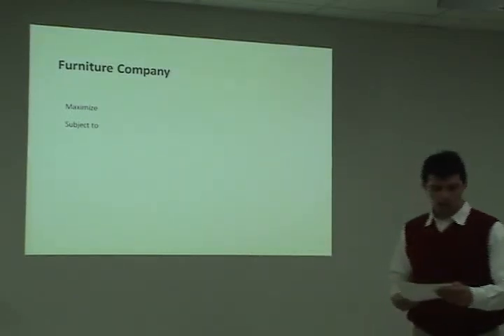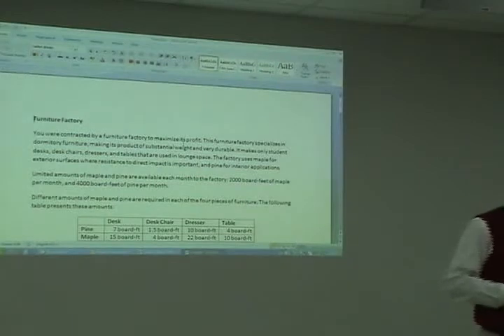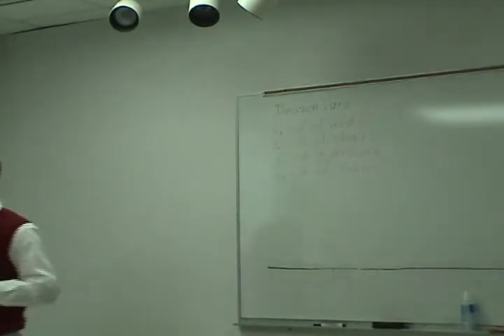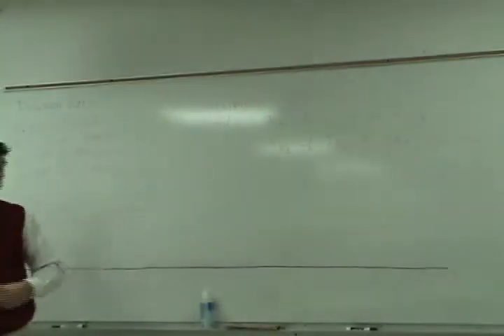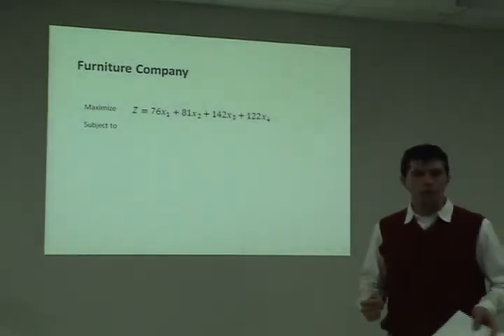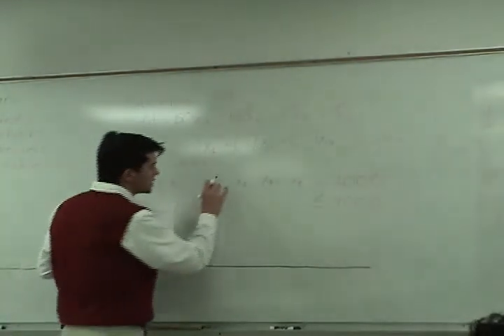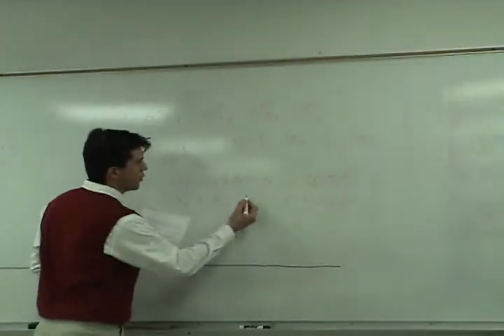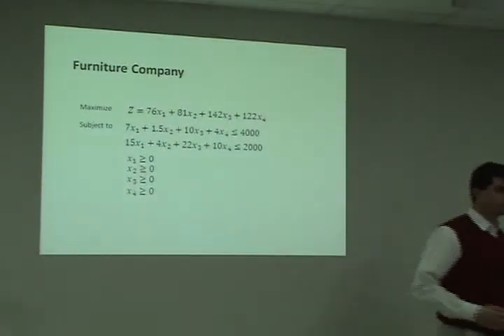The day I did my first lecture